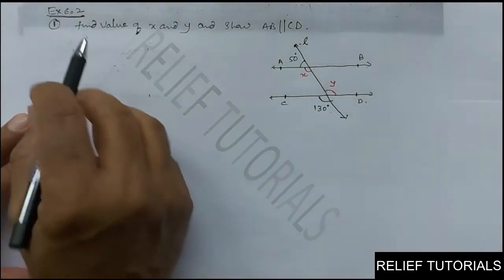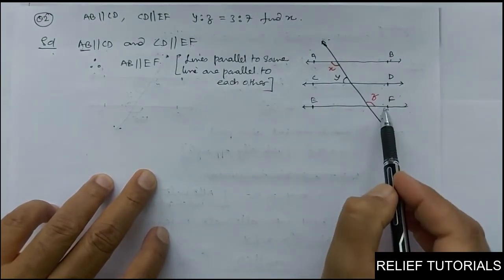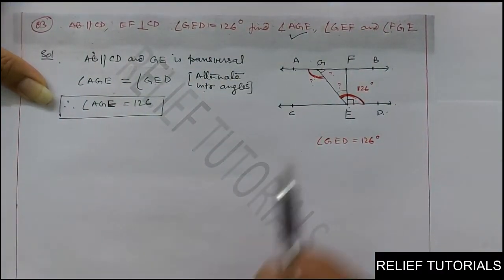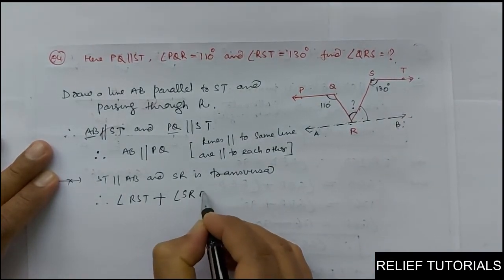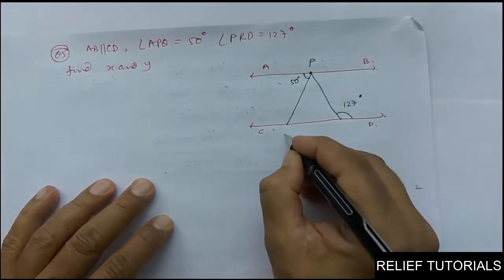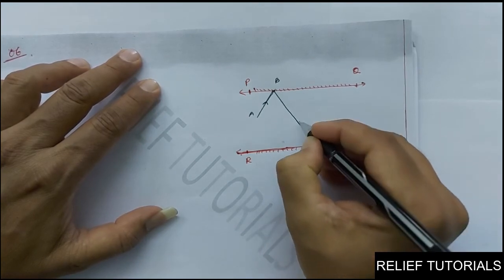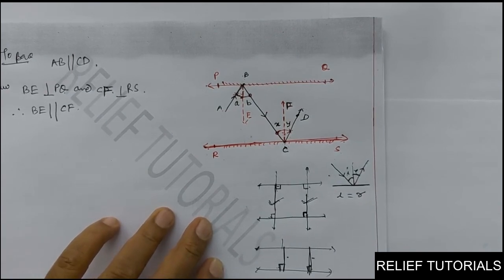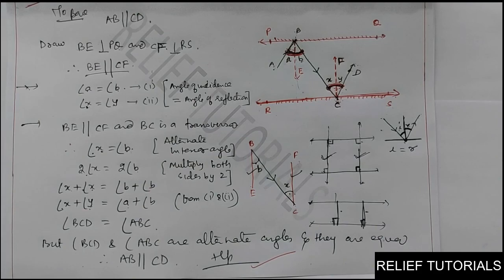NCERT | STD 9 | Maths | ch 6 Lines & angels | Lec.5 | Relief Tutorials